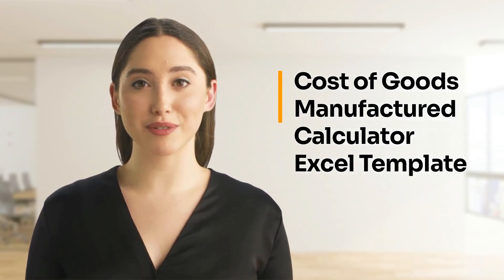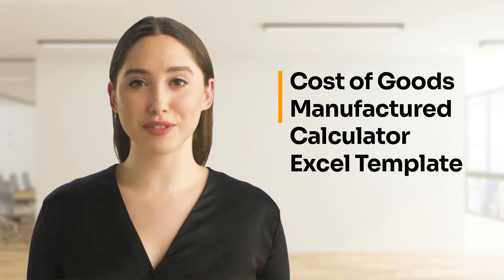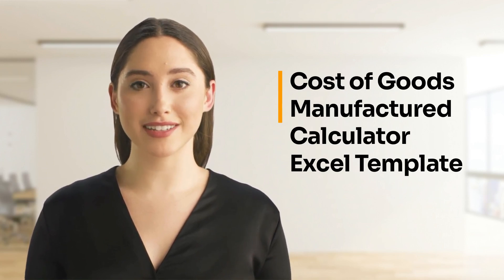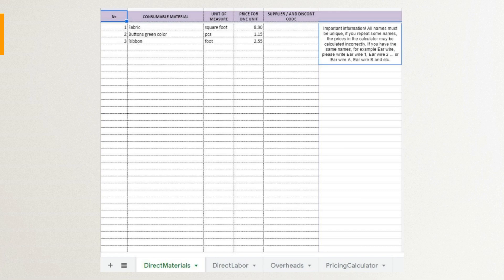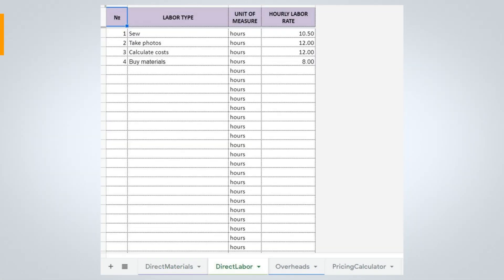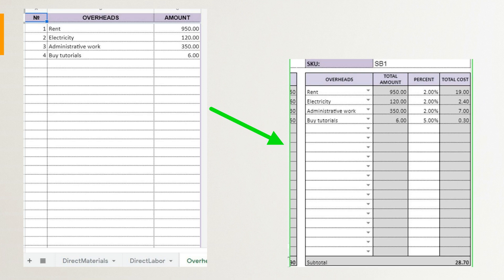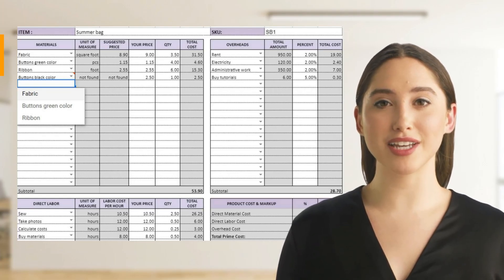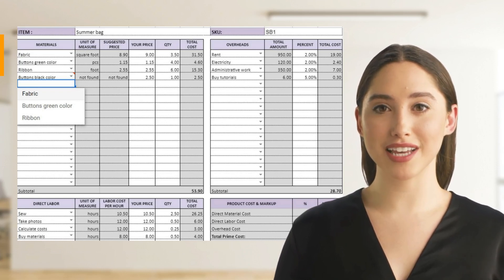Cost of Goods Calculator Excel Template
Today we’re going to tell you about Excel Automatic Template for Cost of Goods Manufactured Calculator and how to use it. This Excel spreadsheet can help you determine the cost of your goods and determine how much profit you can make. It can also help you enter the various details of your products such as their materials, packing, and labor.

You may enter up to 1000 materials. Units of measure, that you use in this sheet for each material will appear automatically on the Sheet Calculator.

You may enter up to 30 Labor Types. Units of measure are hours, but you can enter your own units.

With sheet Overheads you may enter up to 30 Overhead Types. You will find all the information of how to use it in our Instruction file after your purchase.

If you are interested in Cost of Goods Excel Template, please click on the link in the description of this video so you can get one for your business and start using it today.

Thank you, I hope that information helps. You have a good day. Bye.

00:00 - 00:21 - Cost of Goods Manufactured Calculator Overview.
00:22 - 00:33 - Direct Materials Sheet.
00:34 - 00:42 - Direct Labor Sheet.
00:43 - 00:54 - Overheads Sheet.
00:55 - 01:11 - Get your Cost of Goods Excel Template today.